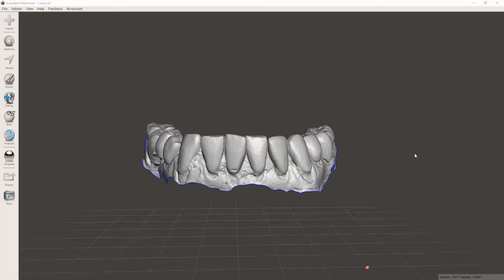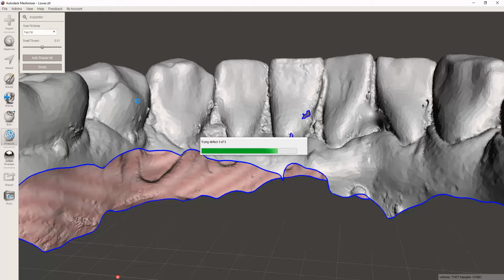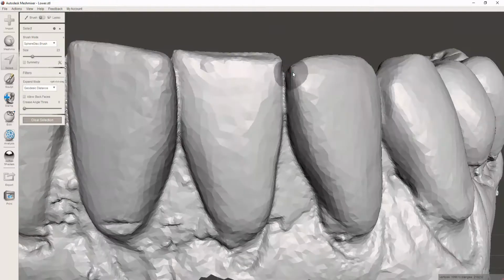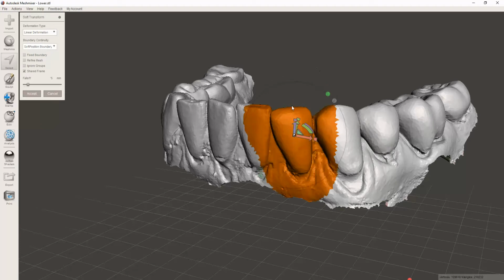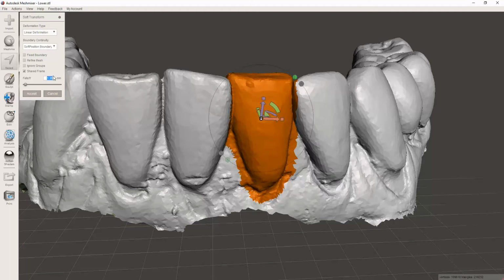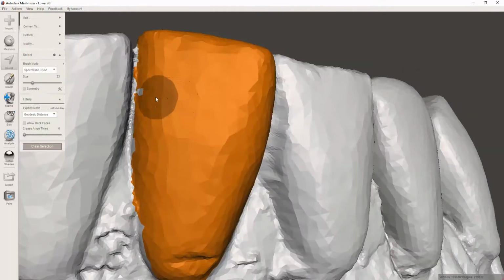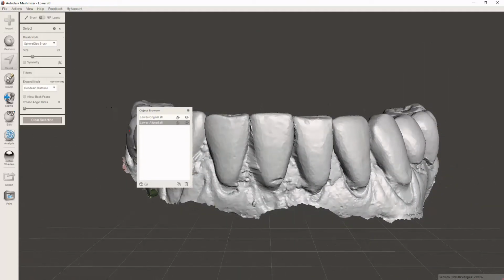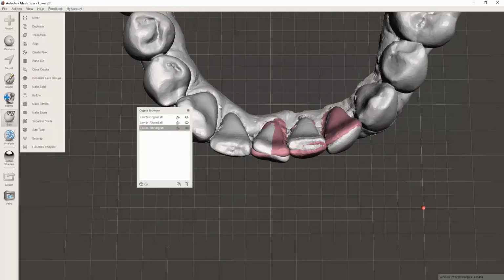MeshMixer: How To Make Minor Tooth Alignments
This is a handy way to make minor corrections of mal-alignement, usually associated with ortho-relapse or untreated mild crowding. These files can be sent to a 3rd Party 3D printer or printed in-office if you have access.